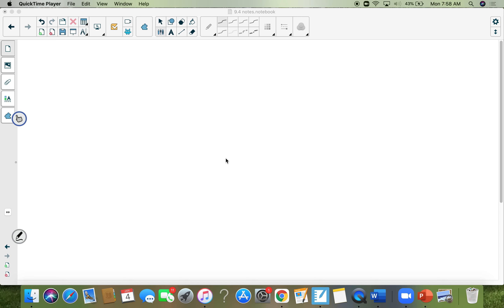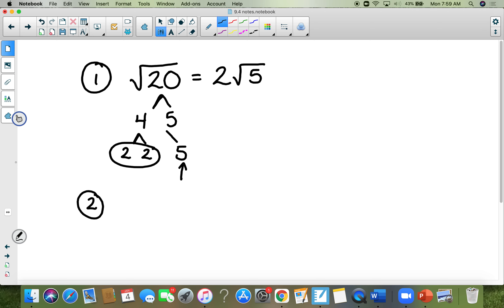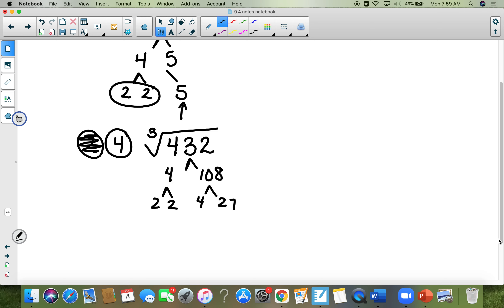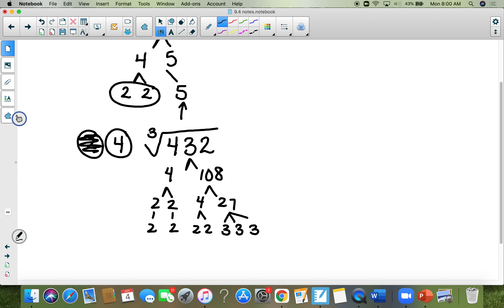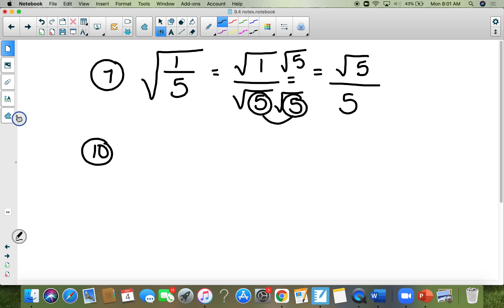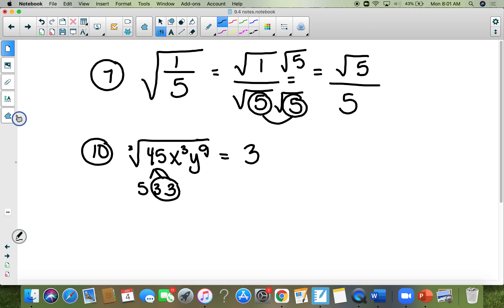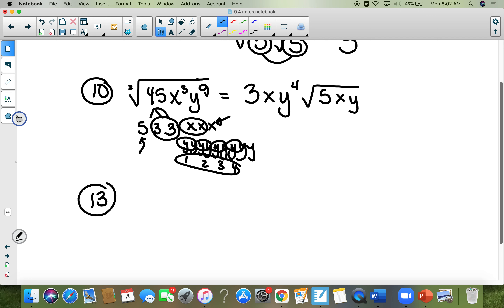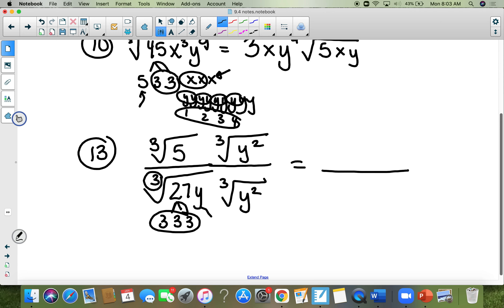Worksheet 1 and 2